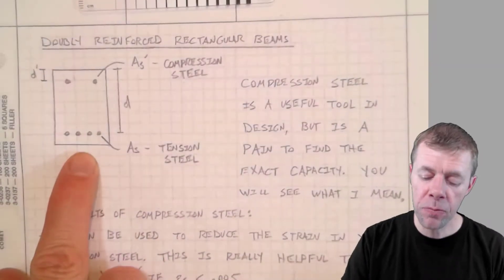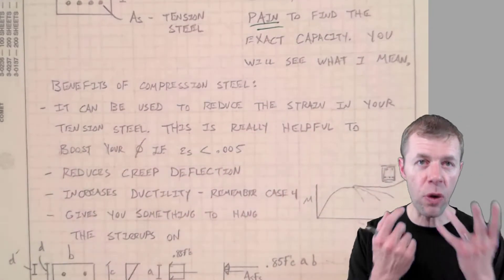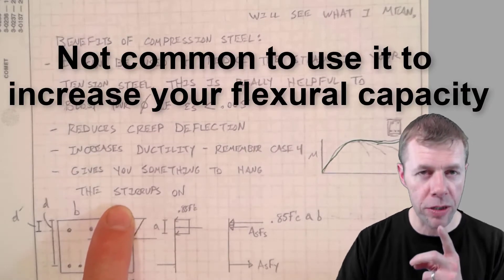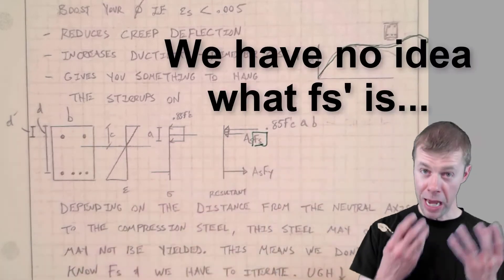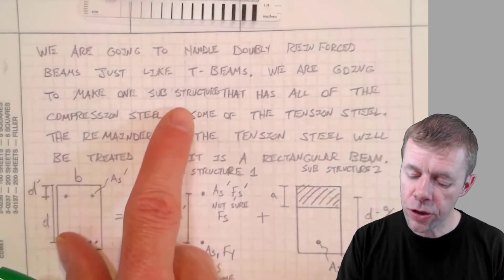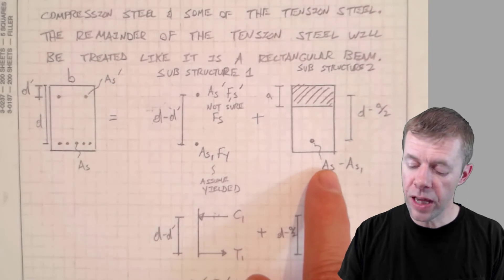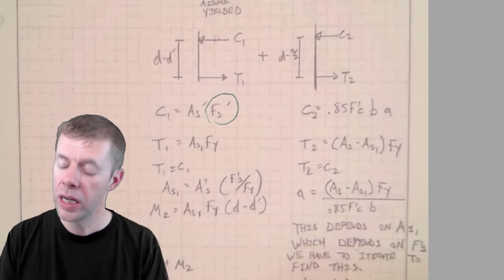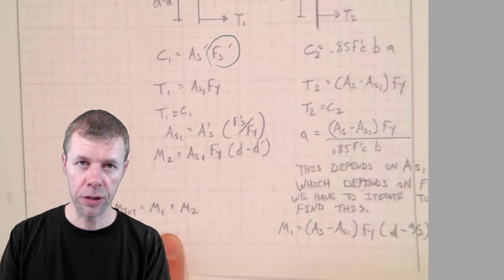Doubly reinforced concrete theory| part 1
This video gives the theory behind the capacity design of a doubly reinforced concrete beam.  This is the first video in a two part series.